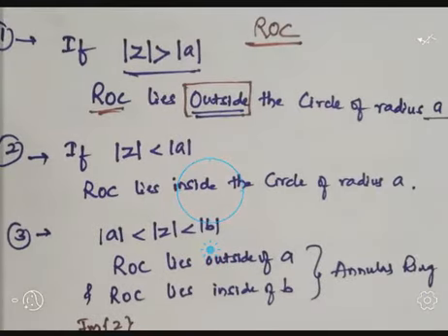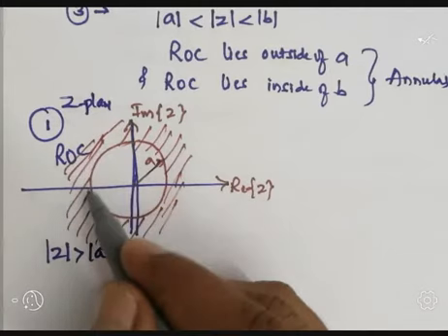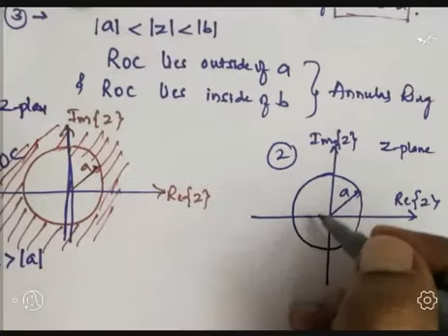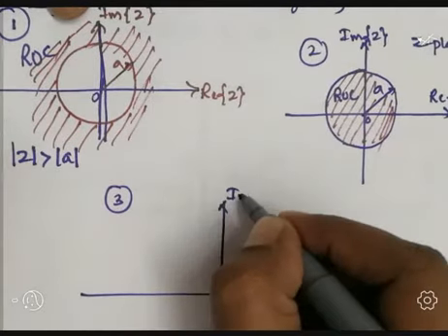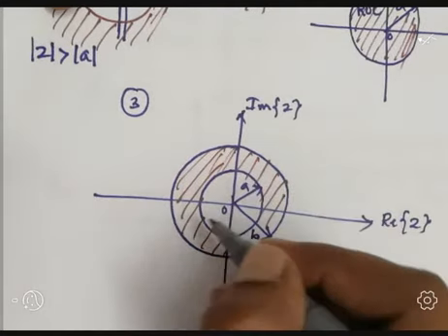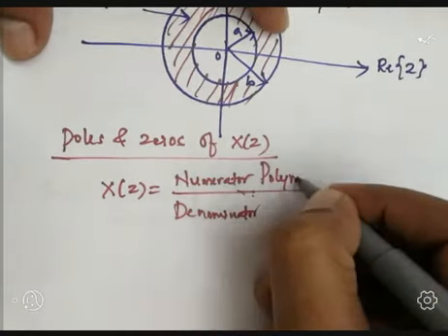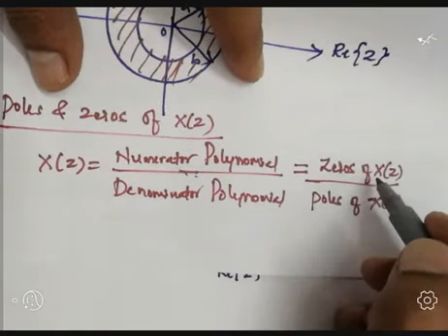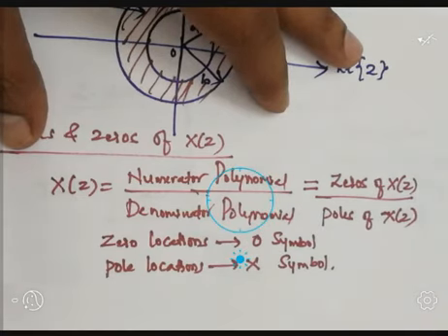Region of Convergence ( ROC ) : Z-Transform , Pole - Zero Locations